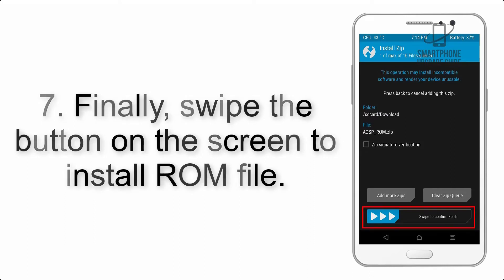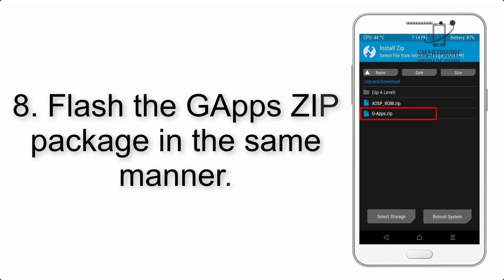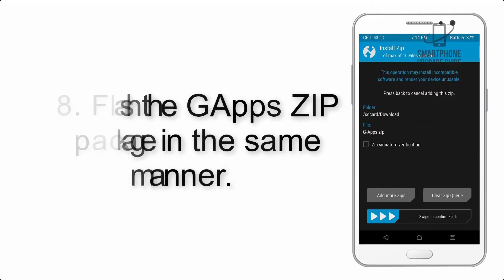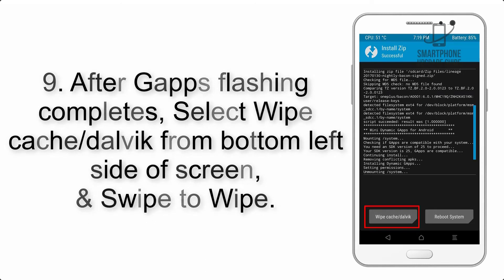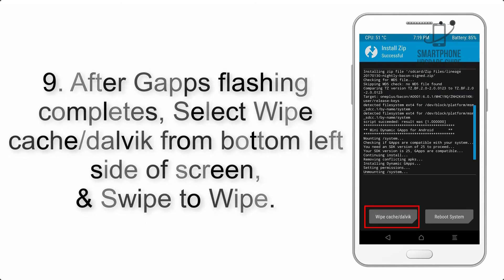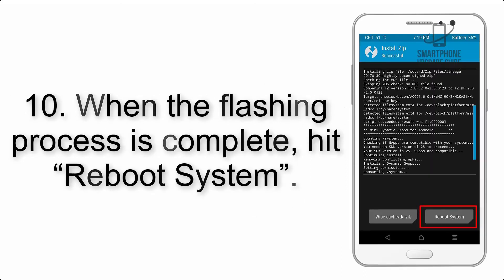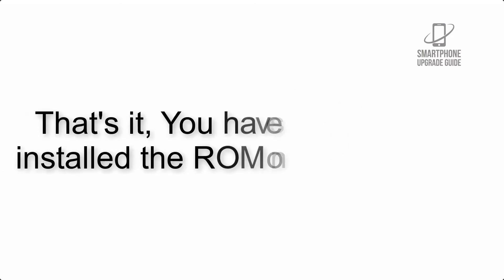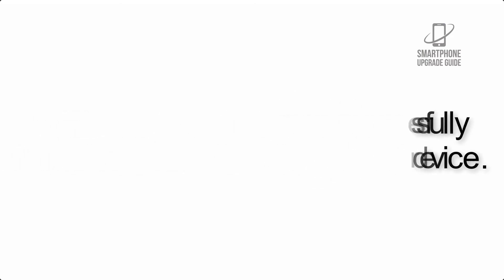Install Android 10 on Tecno Spark 4 Air (LineageOS 17.1 GSI Treble ROM) - How to Guide!